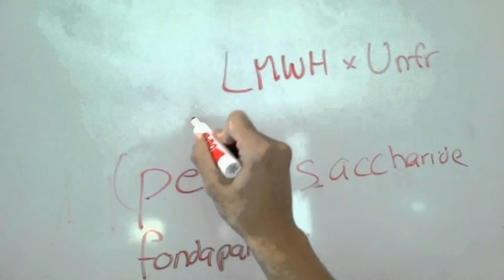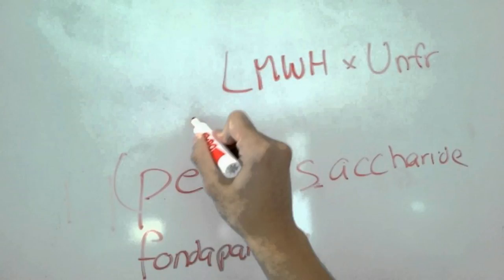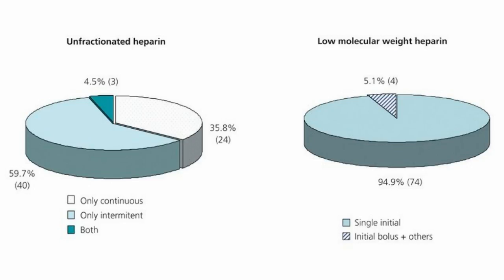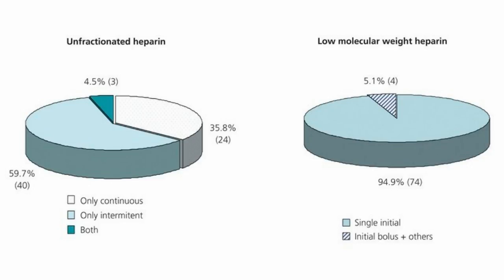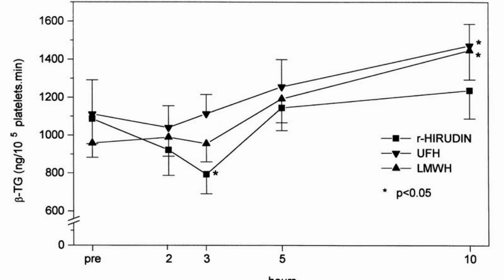Difference Between LMWH and Heparin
This section compares anticoagulation using unfractionated heparin, low molecular weight heparin and heparinoids. ... Unfractionated heparin (UFH) has been used for the prevention and treatment of thrombosis for several decades. ... Low molecular weight heparins (LMWHs) are derived from ...Both unfractionated heparin (UFH) and low-molecular-weight heparins (LMWHs) have established roles in preventing and treating venous thromboembolism ...When compared to heparin, LMWHs are less able to inhibit the ... The difference in half-lives between these agents causes differences in their ...Many patients now receive low-molecular-weight heparin (LMWH) instead of intravenous, continuous unfractionated heparin for the treatment of deep venous thrombosis (DVT).LMWH, such as enoxaparin, is made from heparin. It is also available as a liquid injectable solution used to prevent blood clots, but it is used differently than heparin. LMWH produces a more predictable anticoagulant response so frequent monitoring is not needed to adjust the dose.Typically LMWHs have a mean molecular weight between 3000 and 7,000 Da. Unlike unfractioned heparin, LMWH chains are too small to form a ternary ...as unfractionated heparin and have replaced the latter in many indications. ties of LMWH, there was a large difference in potency between.intravenous. LMWH low-molecular-weight heparin. MI myocardial infarction. PT prothrombin time. TNK ... Unfractionated heparin (UFH) acts as an anticoagulant by forming a complex with antithrombin Onset is generally between 5 and 10.LMWH vs Heparin LMWH and Heparin are both anticoagulants. Coagulation means forming blood clots to prevent blood loss due to excessive ...